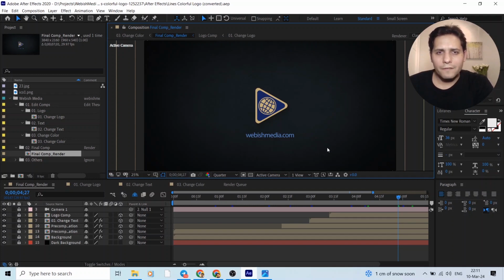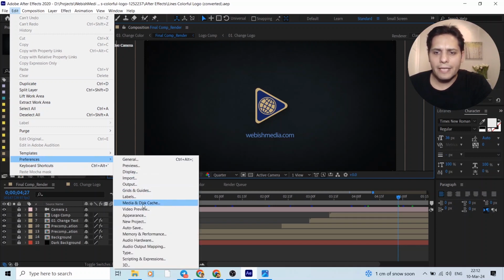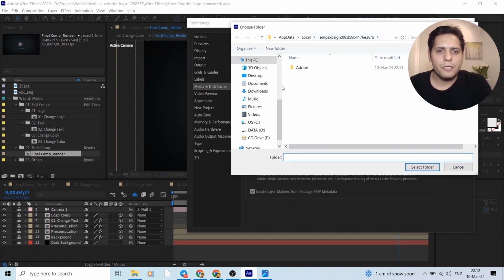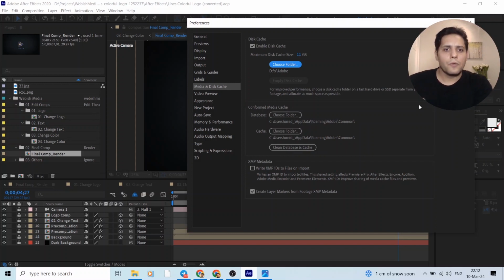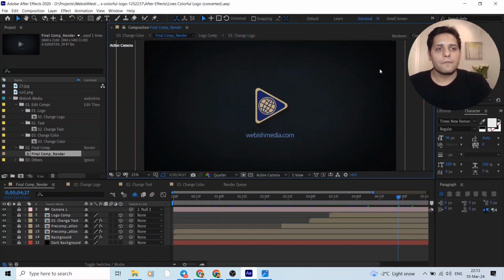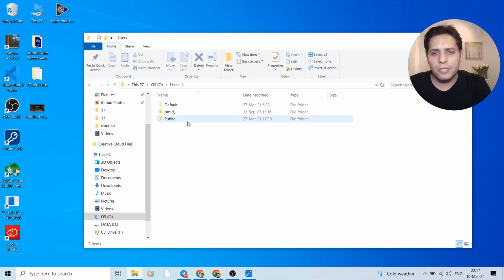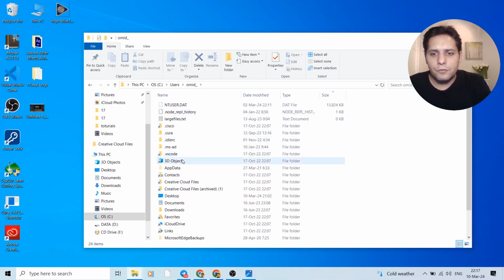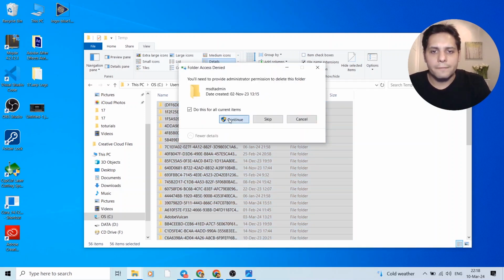How to fix disk cache folder space error in Adobe After Effects with 2 Solutions | Webish Media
Are you tired of encountering the 'disk cache folder space' error in Adobe After Effects? Look no further! In this tutorial, I'll show you two effective solutions to fix this frustrating issue once and for all.

Solution 1: Learn how to change the disk cache folder location within Adobe After Effects, ensuring it's on a drive with sufficient space.

Solution 2: Discover how to resolve the error by deleting temporary files, freeing up valuable disk space on your system.

Follow along with easy step-by-step instructions and say goodbye to the disk cache folder space error for good! Let's dive in!"